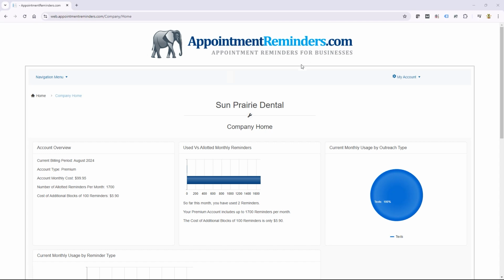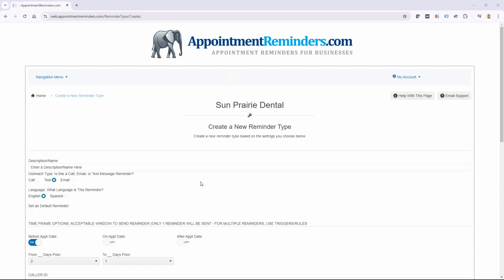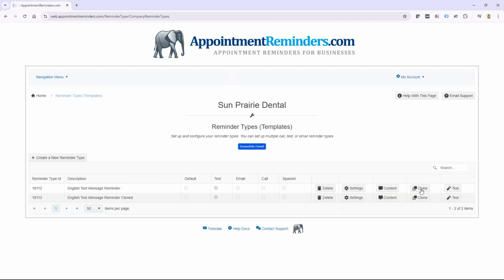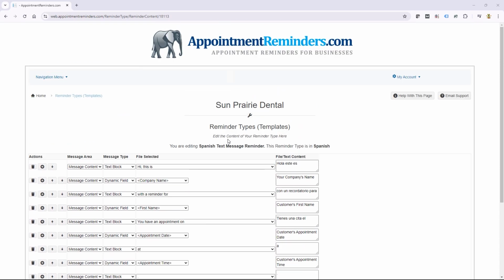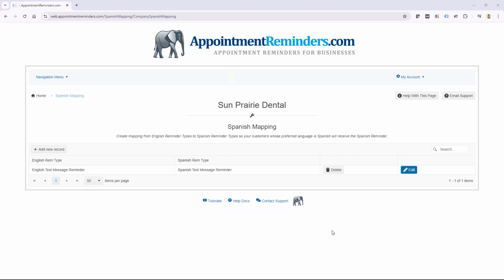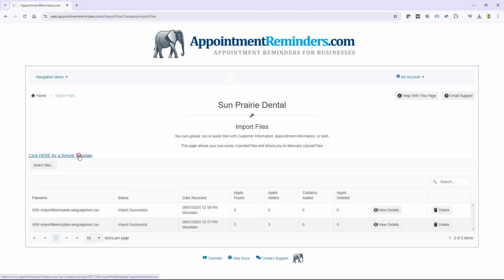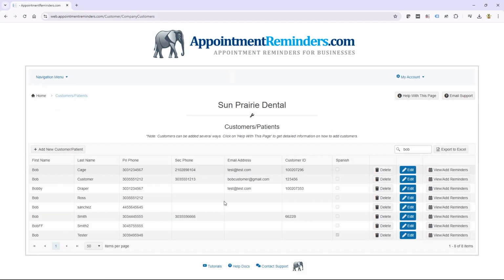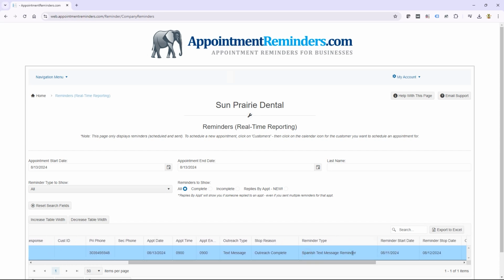How to Create, Map & Send Spanish Text Reminders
Sending Text Reminders in Spanish
In this tutorial I will show you how to create, map, and send text reminders in Spanish.
Step 1 - Creating Your Reminder Types
Before you can schedule or send Spanish Reminders, you will need to create the appropriate Reminder Types.
To set up a Spanish Text Message Reminder, we will create both an English and Spanish version of the Reminder Type. Note - You do not need to create both if you are ONLY sending reminders in Spanish.
Navigate to the Reminder Types page from the navigation menu by selecting “Reminder Settings” then “General Reminder Settings” then “Reminder Types (Templates)”
Click on the “Create a New Reminder Type” button.
Let’s set up our Reminder Type
This will be our English Text Message Reminder so for Description/Name I will put “English Text Message Reminder”.
For Outreach Type, choose Text.
For Language choose English.
Leave “Set as Default Reminder” unchecked.
In this case, we will send this reminder 2 days prior to the appointment so leave “Before Appointment Date” on and leave 2 days prior to 1 day prior.
Go ahead and leave “Use Default Caller ID” checked.
I’m just going to leave the Content Settings as they are for this demonstration.
Click Submit

Now Let’s set up the Spanish version of the Text Message Reminder Type.

From the Reminder Types Page, click the clone button for the “English Text Message Reminder”.
Then click on “Settings” for the new cloned Reminder Type.
We only need to change a couple of things on this page to convert the Reminder to Spanish.

First lets change the name of the Reminder Type to reflect that it’s in Spanish.  I’ll change the name to “Spanish Text Message Reminder”.
Then let’s change the language to Spanish.
 Press Submit.
Our system will automatically translate the date and time to Spanish. It will also automatically translate any English Text Blocks that are part of our Templates.

If you click on the “Content” for the Spanish Reminder, you can see this.
Step 2 - Mapping Your English & Spanish Reminders
Now that we have set up an English and Spanish version of the Text Message Reminder Type, we will use the English/Spanish mapping table to map them.

Essentially we are just identifying that they are the same message but one is in English and one in Spanish.

Navigate to the Spanish Mapping page from the navigation menu by selecting “Reminder Settings” then “General Reminder Settings” then “Spanish Mapping”.
Select “Add New Record”.
For the “English Reminder Type”, choose “English Text Message Reminder”.
For the “Spanish Reminder Type”, choose “Spanish Text Message Reminder”.
Press Save
Step 3 - Setting Your Spanish Customers/Patients Preferred Language
Our system will automatically send the appropriate Reminder (English or Spanish), based on your customers preferred language. There are a couple ways to set their language to Spanish.

Method 1 – Set the language in the Customer’s Page.

Navigate to the Customer’s page from the navigation menu by selecting “My Customers” then “Customers/Patients”.
Either Add a New Customer or Edit and Existing Customer and select the “Spanish” checkbox.
For this Demo, I am creating a new person named Bob Tester with my phone number and setting his primary language to Spanish.
Method 2 – Set the language in Import Files.

If you are using import files, you can simply add an additional column titled “Language” and put the word “Spanish” in it.
Step 4 - Send Out Your Reminder
Now that you have both an English and a Spanish Version of the same Reminder Type, we can just schedule the English version and if the person has “Spanish” as their default language, they will receive the Spanish Reminder.
There are many ways to schedule this reminder: Through a linked Google Calendar, Upload files, or scheduling it through the website.
For this tutorial, I will just show you how to schedule it through the website.
I will go to the Customers Page by hovering over the navigation menu and then going to “My Customers, Customers/Patients”. Then I will find the customer I want to send the reminder to (In this case Bob Tester), click on View/Add reminders.
Select the "English Text Reminder" and then set the appointment date to tomorrow. You can leave the end time as the default and the custom fields blank. Again, we are choosing the "English Text Reminder" because we have the Spanish version mapped and this persons language choice is Spanish.
Step 5 - Check the Results
Now I can go to the “Reminders Page” and see the results. I will go to the Reminders Page by hovering over the navigation menu and then going to “Reporting” and “Reminders Page”.

You can see that the reminder was successful and if you look at the “Reminder Type” column, you can see that it sent out the “Spanish Text Message Reminder”.